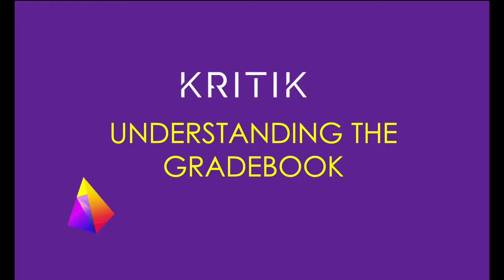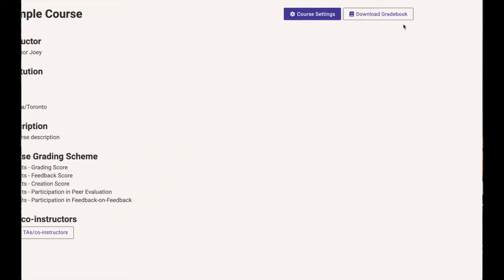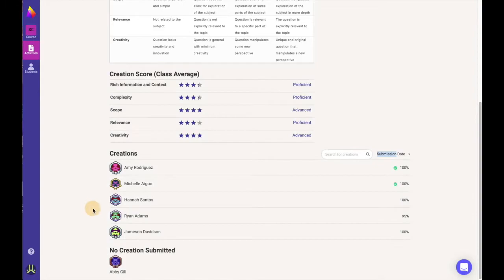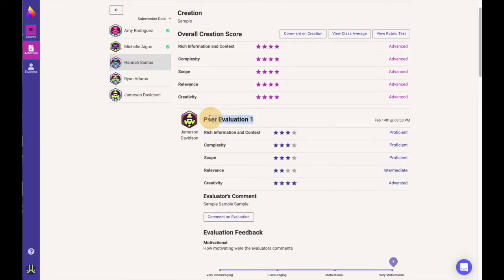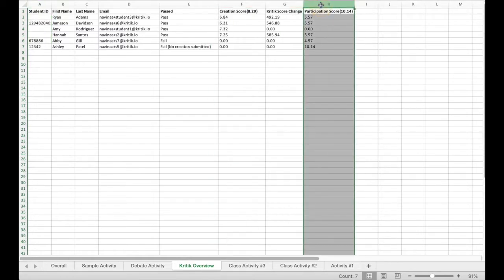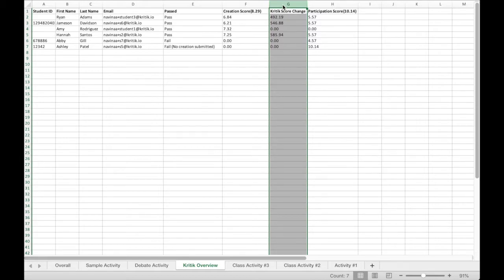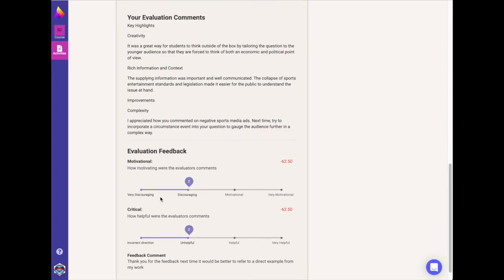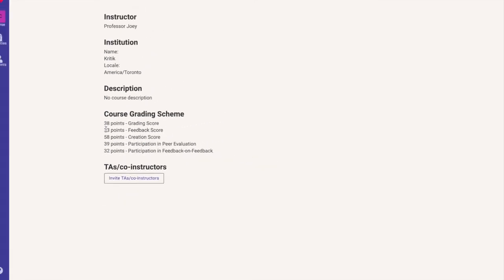Understanding the Gradebook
Gain in-depth knowledge of the Kritik scoring system and how it is conveyed through the grade book.